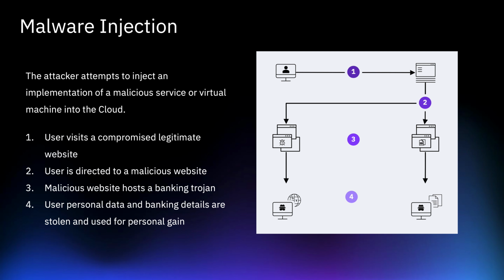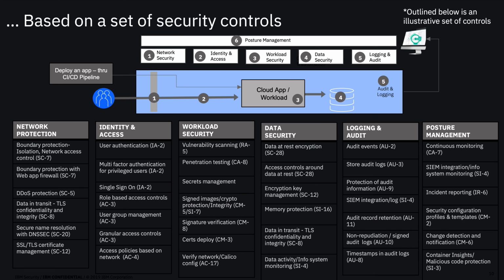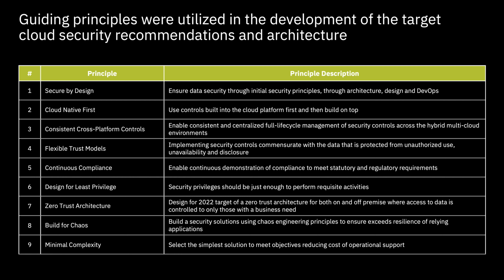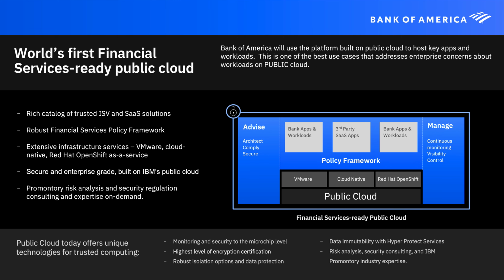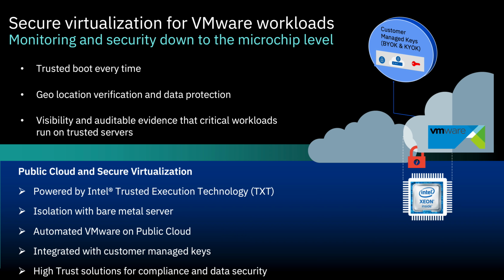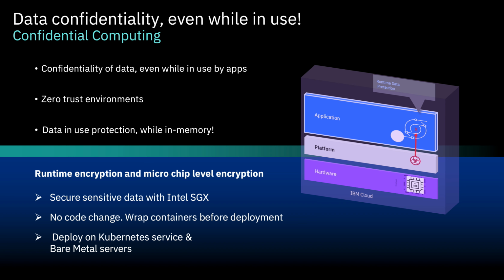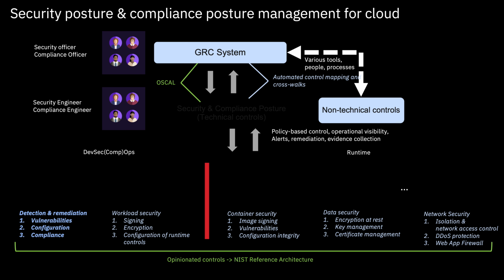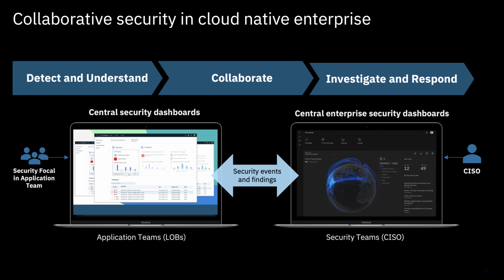what is Cloud Security ? l Cloud Security Basics - Rachana